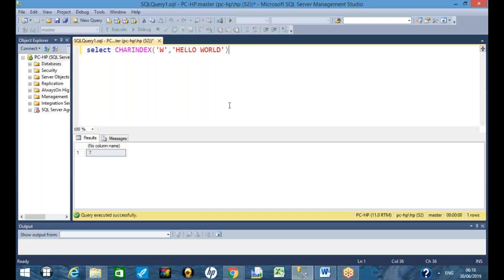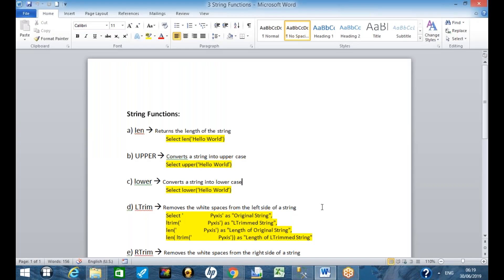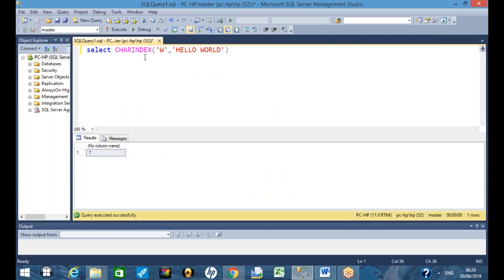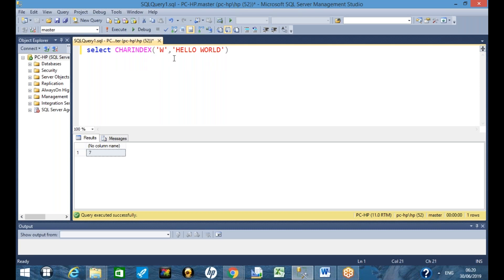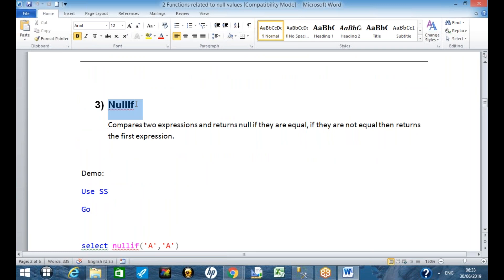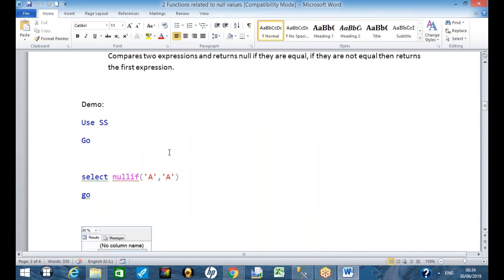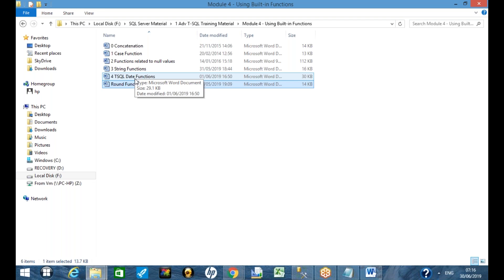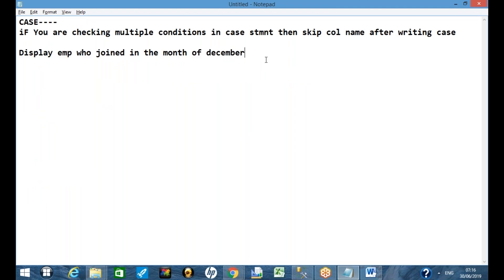Case | MS SQL | Day 05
Why take SQL Training?
Structured Query Language (SQL) is a set of simple instructions used to interact with a database. A relational database (RDBMS) is nothing more than a set of linked tables used to store data. If you don’t save the data somewhere, you can’t use it later.
Advantage
 SQL a highly desirable skill:Many jobs including IT support, web development and business data analysis require skills in SQL.
    Easy to learn and understand:SQL consists mainly of English statements and making it easy to learn and write a SQL queries.
    Used by major DBMS system vendors:SQL is used by all vendors such as IBM, Oracle and Microsoft who develop DBMS.

Brief about topic
Learning SQL (Structured Query Language) is one way to do that, no matter what role you have within an organization, even the basics will give you an edge.
In today’s business environment knowledge is power and companies collect huge amounts of data about their customers to enable them to make informed business decisions. This data is stored in relational databases and extracted using SQL. Basic SQL knowledge will enable you to better understand how popular reporting tools such as Google Analytics work behind the scenes, as it is essentially a large database that we query to get key metrics and statistics about our website.
Training Syllabus
    Introduction to SQL,DBMS & RDBMS Fundamentals
    Introduction to Databases.
    Introduction to data types.
    Introduction to constraints.
    DDL, DML, DCL & TCL Statements and use.
    SQL inbuilt Functions.
    Writing TSQL (Joins, Sub query, CTE etc.)
    SQL Programmability (Procedure, Functions ,Triggers ,Cursor ,Views)
    Advance analytics functions.
    Indexing.